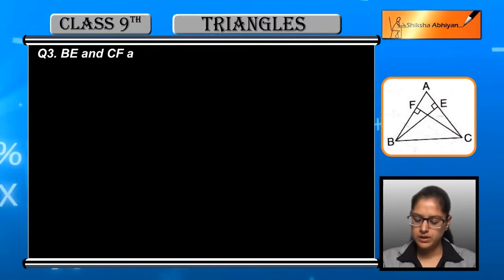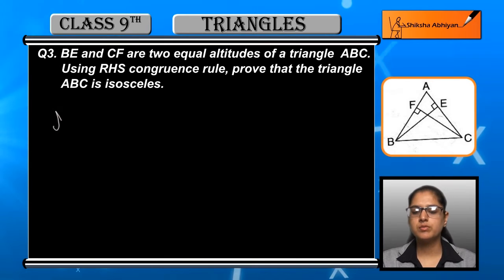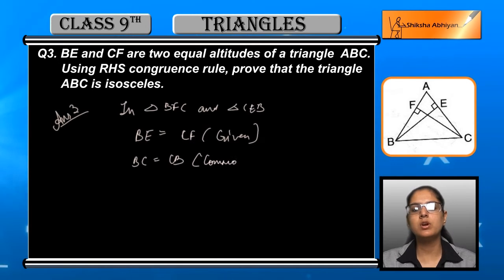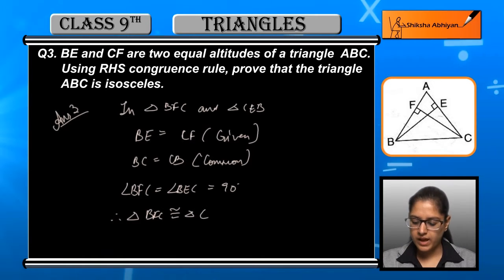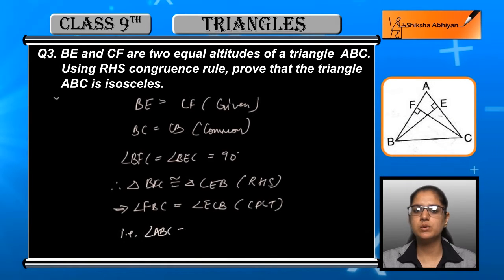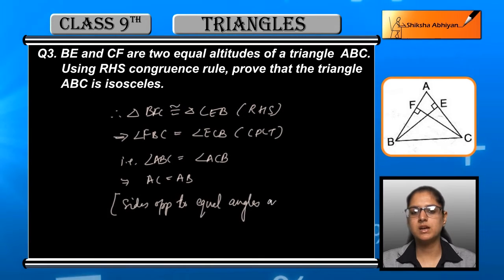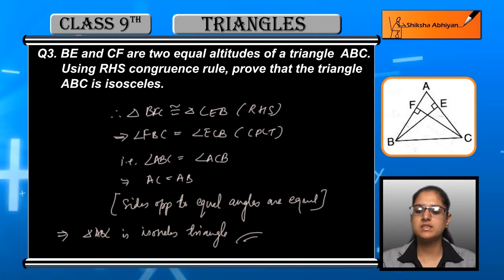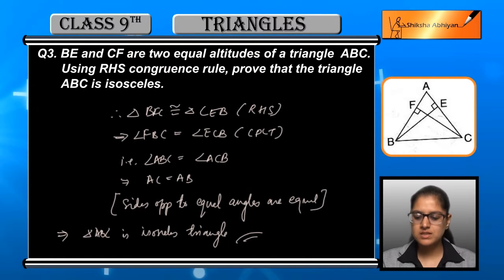Q3 USing RHS congruence rule, prove that the triangle ABC is isosceles.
This video is a part of the series for CBSE Class 9, Maths demo videos for the chapter “Triangles” In this series, we have completed all the concepts, examples and the entire NCERT exercises. It is the part of an initiative taken to provide quality online education to students free of cost on YouTube.
We will add video lectures for other chapters and subjects very soon. Meanwhile, we recommend that you take a look at our website or download our Android app (links are given below) to get the complete course of class 10 Maths and Science. You can check our collection of video classes for class 9 to 12, which have a new and more interactive way of learning. This has been specially devised to give a one-to-one learning experience JUST LIKE YOUR SCHOOL or TUITION. You can also assess your learning skills with our ‘’Academic Test” especially designed by experienced educators which is based on the CBSE curriculum (it is absolutely free for the entire academic session). that will help you top your CBSE board exams. Just click on the links given below to enter this new world of virtual learning at its best.